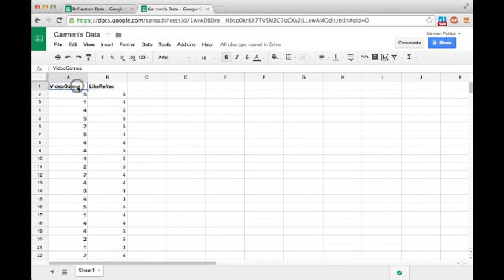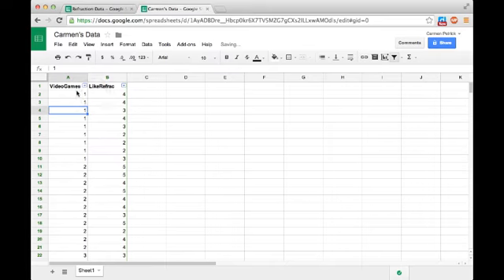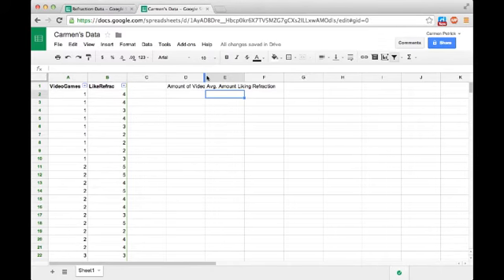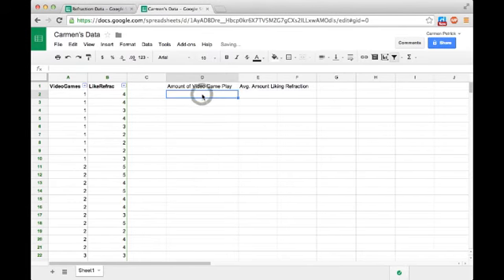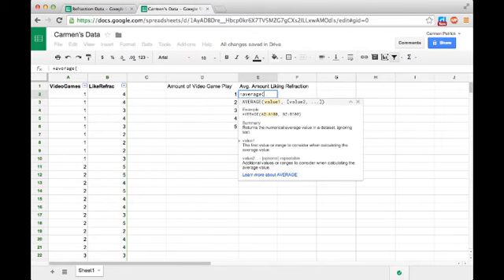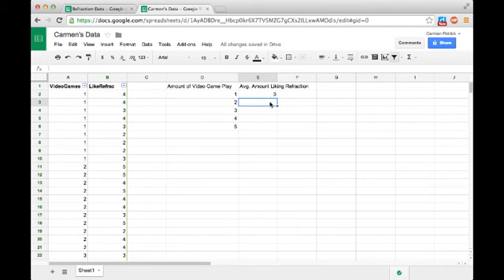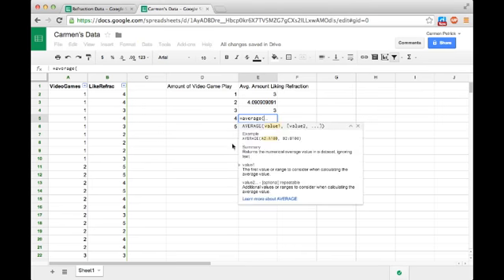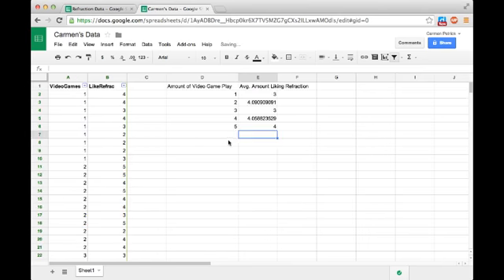2 Finding an Average in Google Spreadsheets